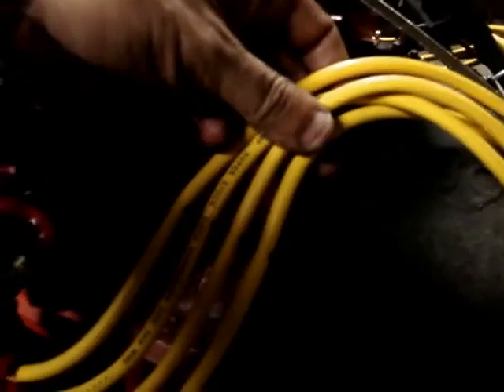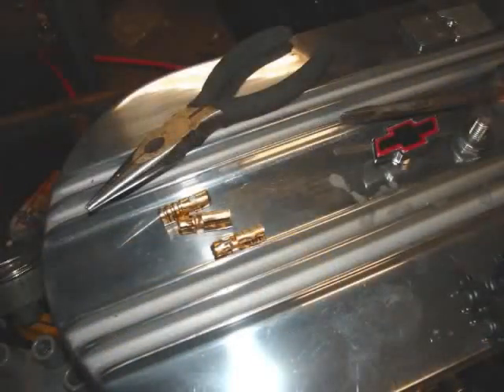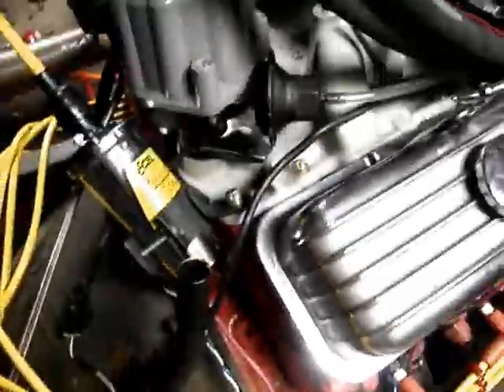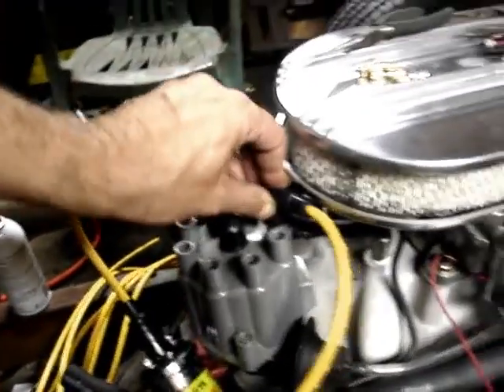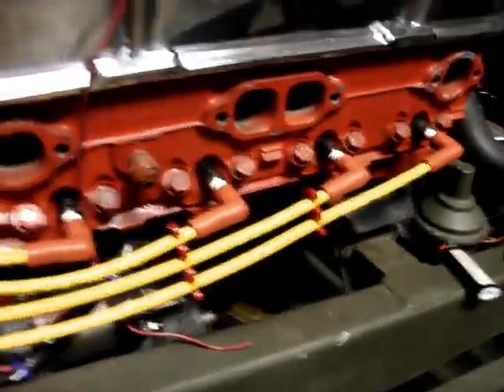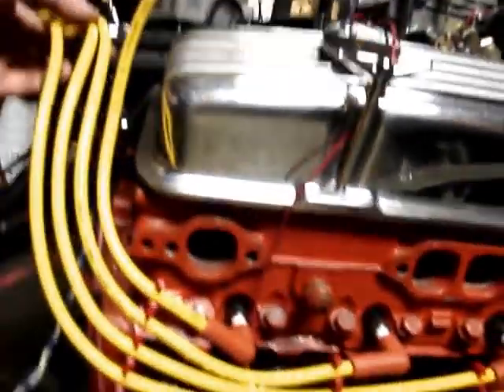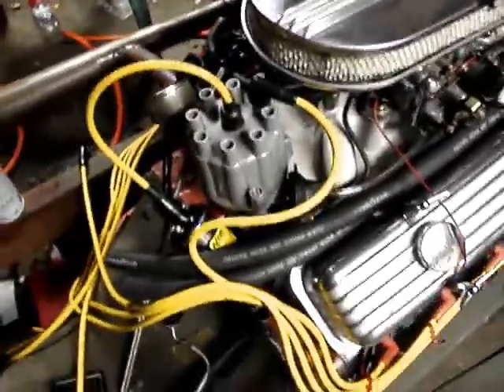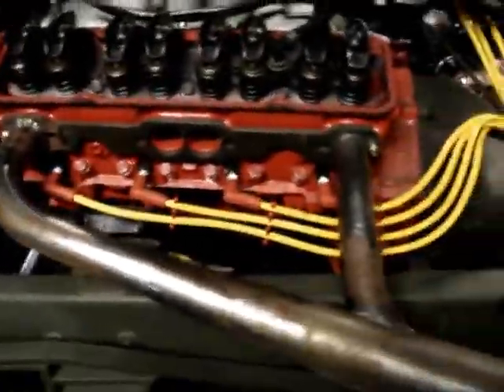EVELYN #84 - The Allison / Distributor & Plug Wire Installation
Like always.. Not much TIME, But I did manage to figure out how I'm going to RUN the Plug-Wires.. and I decided that UNDER the Lake Exhaust is where I want them.. Just like they did on the 50's Cars when Ram-Horns were used.. and NO I don't blame ACCELL for the Wires being so Looooong.. This was a UNIVERSAL KIT and It's your responsibility to trim things down so they FIT perfectly to your needs.. Enjoy! -Rob